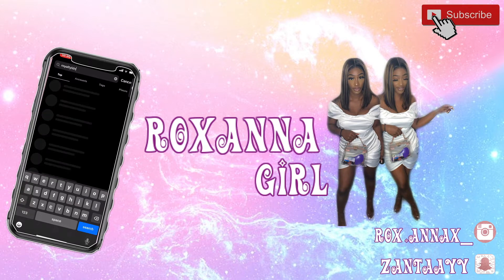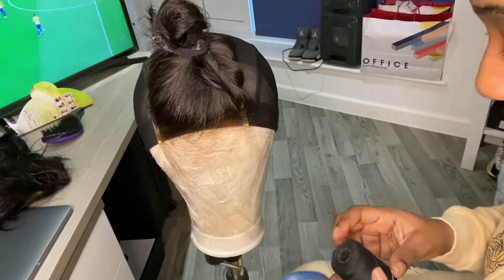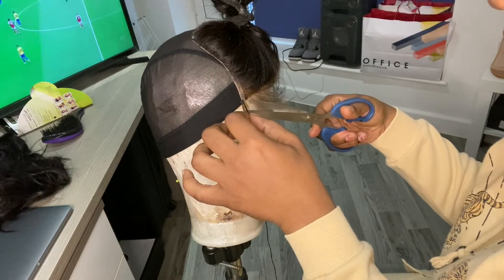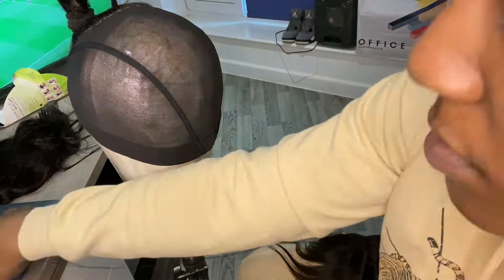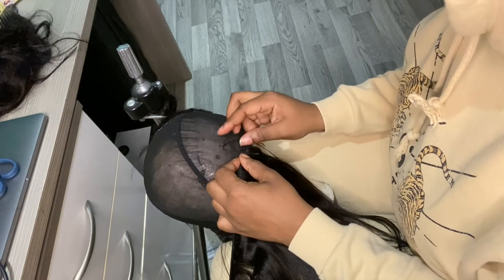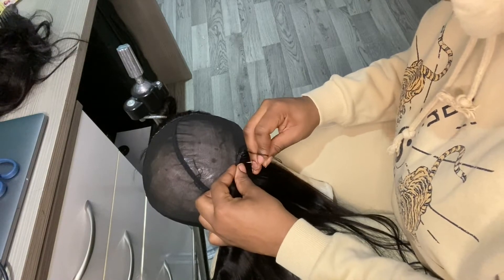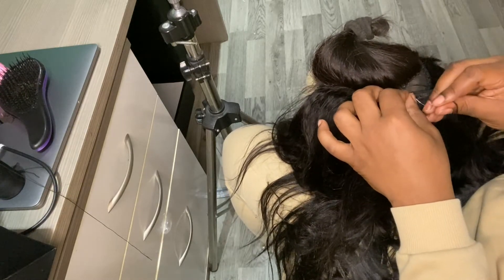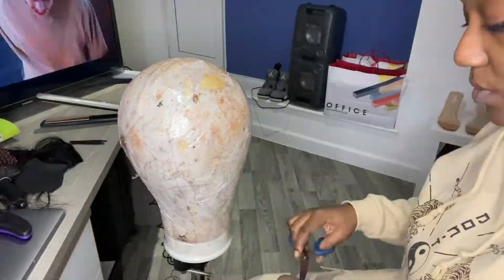HOW TO MAKE A CLOSURE WIG | BEGINNER FRIENDLY (DETAILED)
Welcome To Roxanna Girl's Channel 🔥

HOW MAKE A CLOSURE WIG (DETAILED)

Instagram Main account: rox.annax_
Instagram Hair Page:  royaltyldn_

PRODUCTS USED:

Motions Versatile Foam Styling Lotion

Tigi Bed Head Wax Stick

24 Hour Edge Tamer, Ultra Super Hold